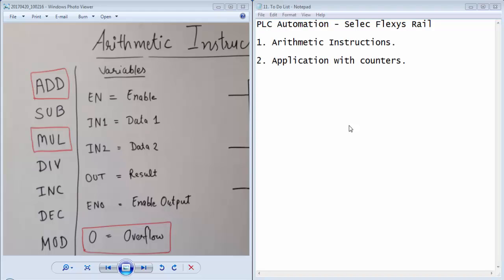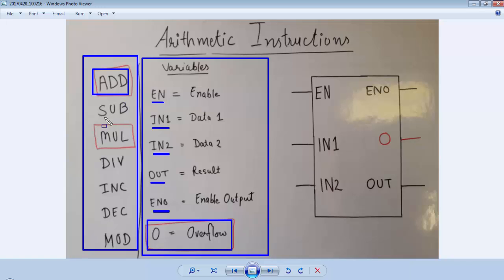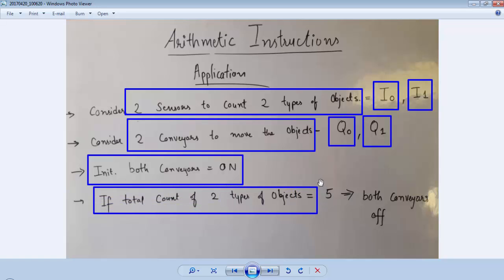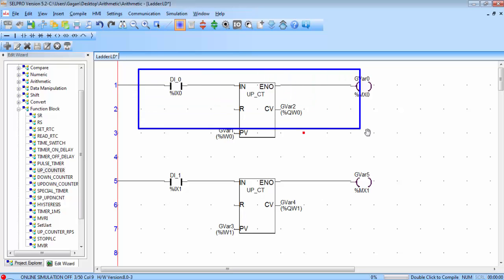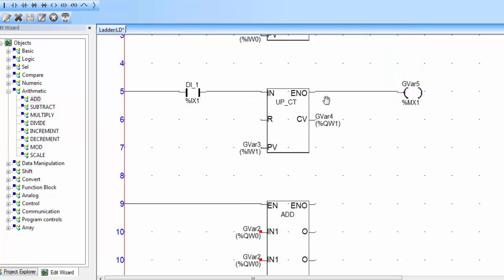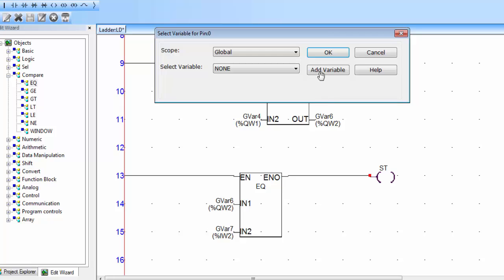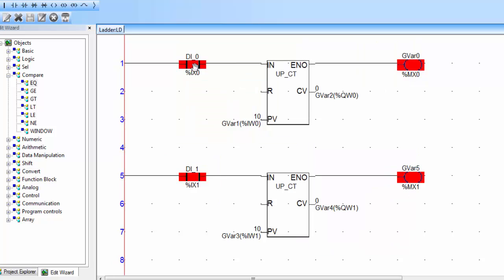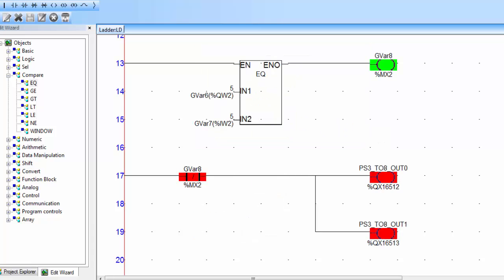Selec Flexys Tutorial 11 - Arithmetic Instructions & Application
This is the 11th Video Tutorial of Selec Flexys Rail PLC. In this tutorial, we will consider an example application with Arithmetic Instructions of PLC.